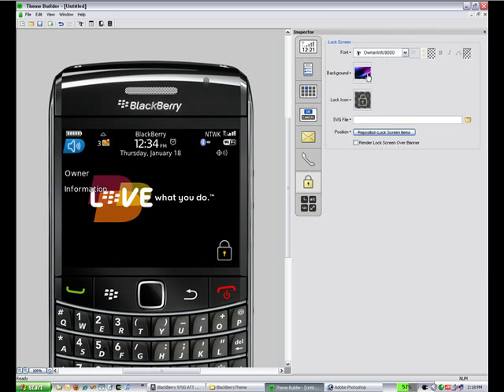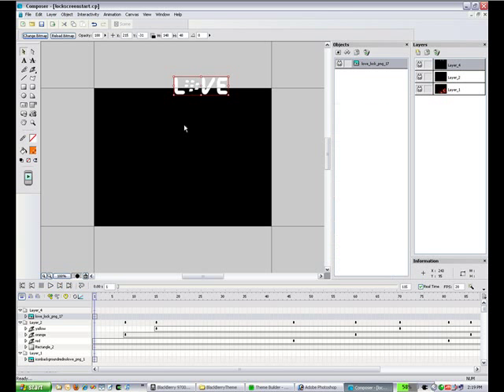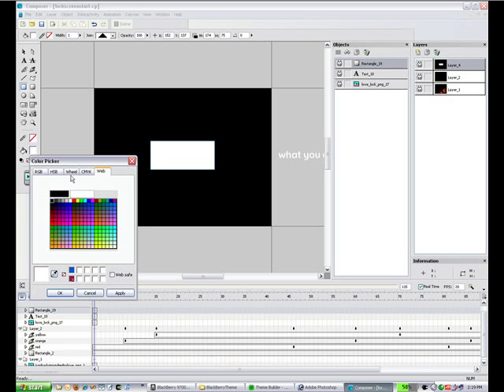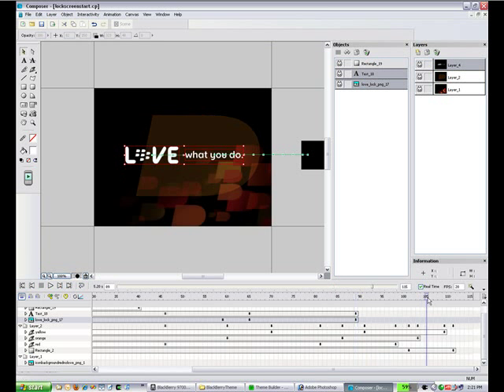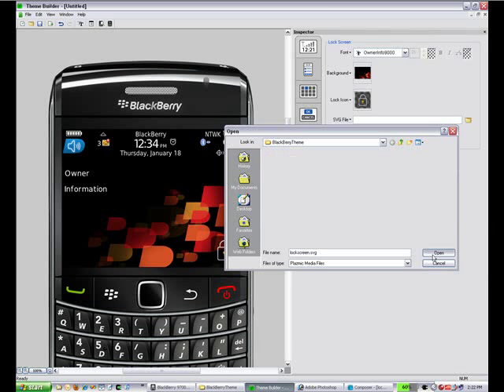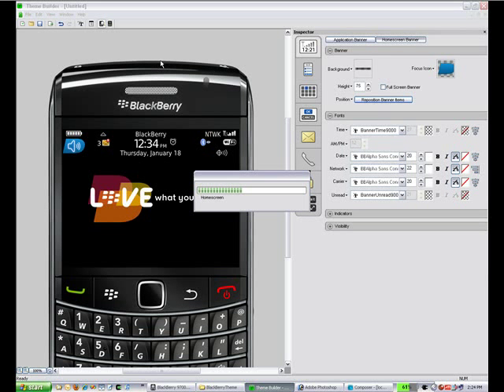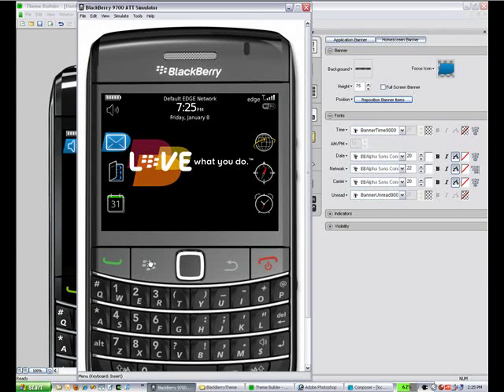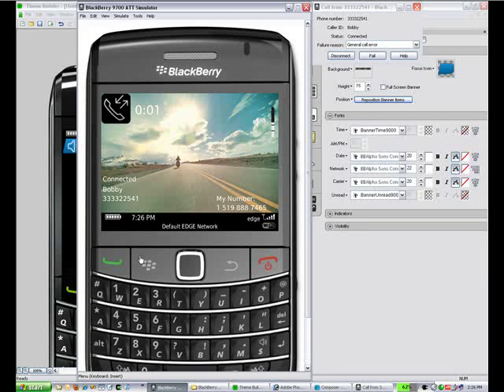BlackBerry Theme Studio Developer Webinar (Part Two)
How to create BlackBerry Themes using BlackBerry Theme Builder and BlackBerry Composer. Learn how to customize the home screen, add custom ring tones, change menus, icons and much more.